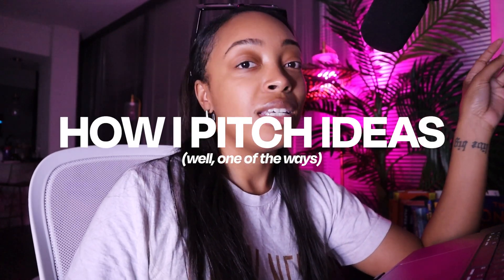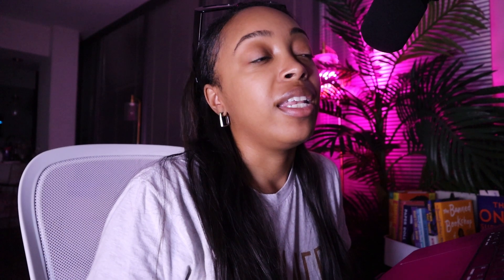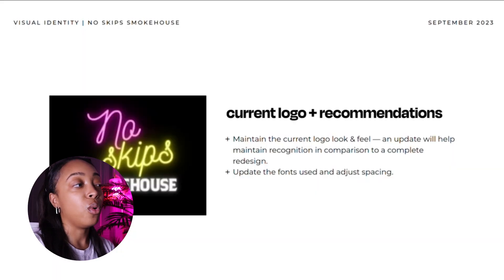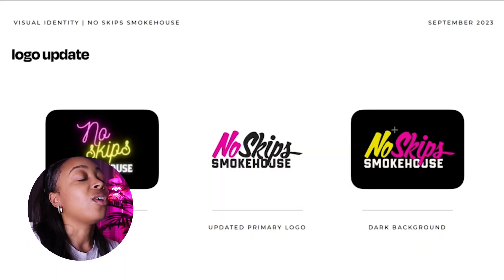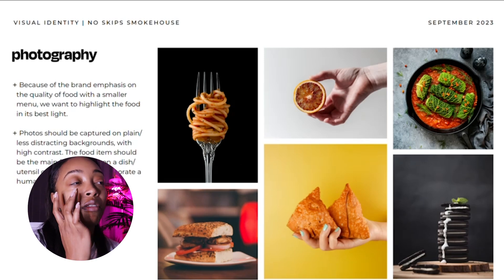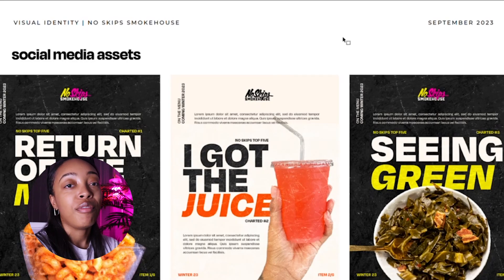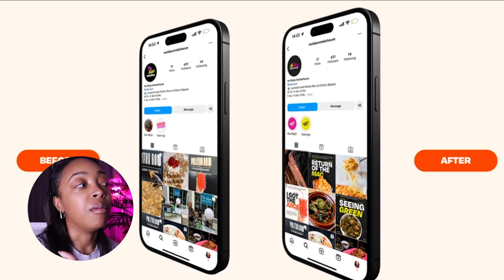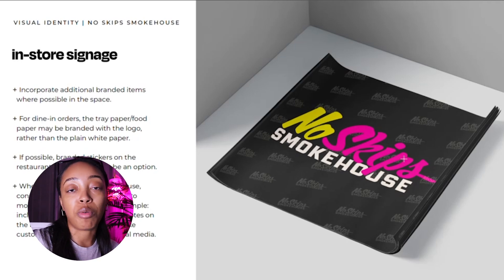How to Effectively Pitch Your Ideas to Clients | Graphic Design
I am an Art Director + Graphic Designer (and accidental influencer) based in Atlanta. This channel features my day to day work and lifestyle in addition to design & branding focused videos. :)

- TECH YOU ASK ABOUT -
organization pouch
memory card case
another memory card case
1tb portable ssd
anker macbook adapter
portable laptop charger

follow me everywhere: @HelloQori

Graphic Design, Art Director, Branding, How to Get Clients